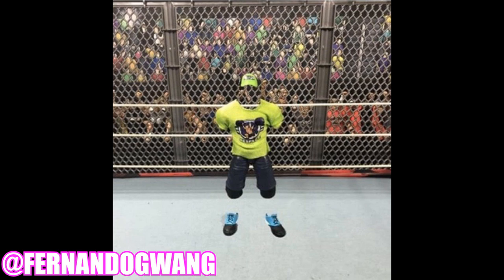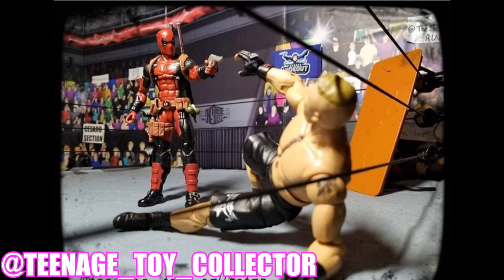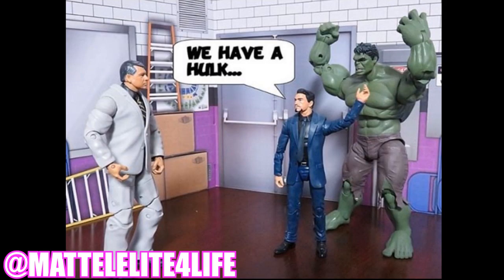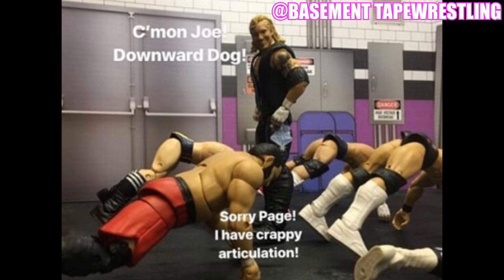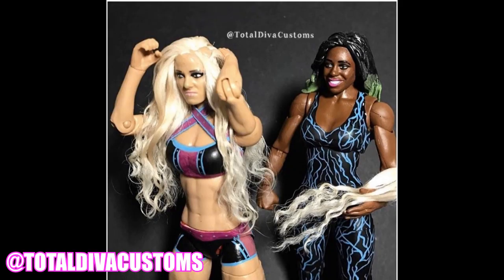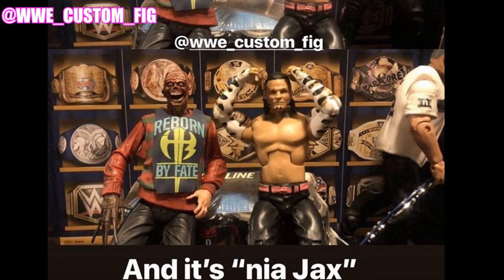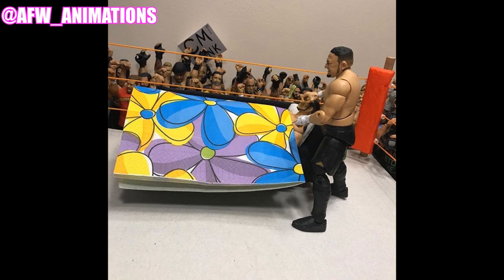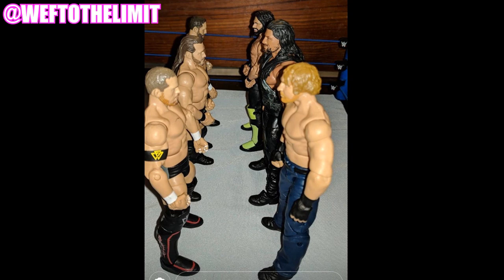HILARIOUS WWE FIGURE PICS & MEMES!